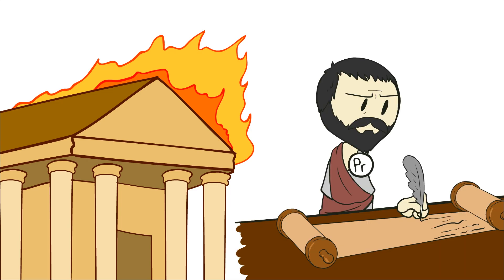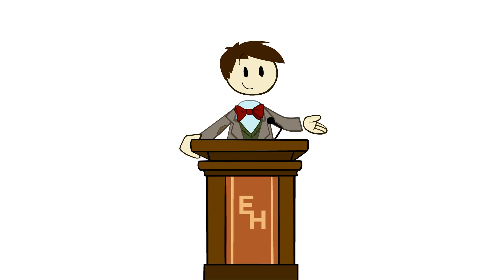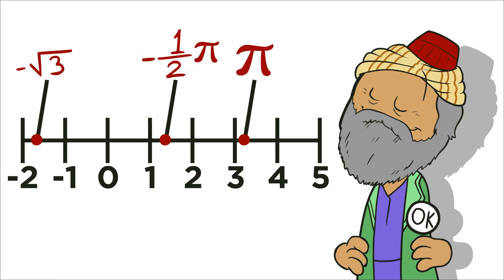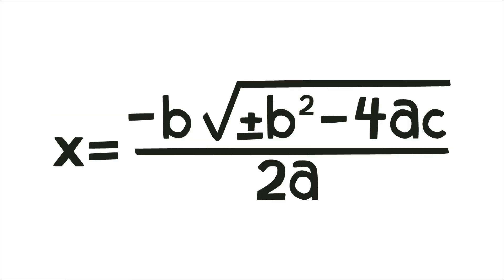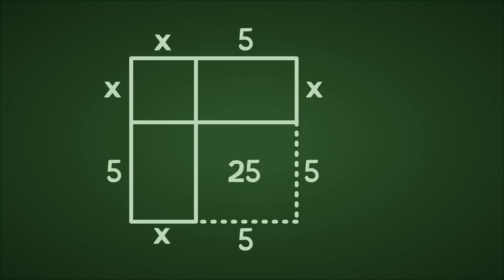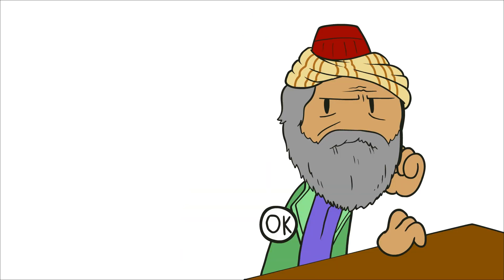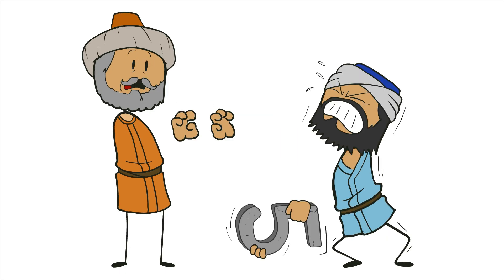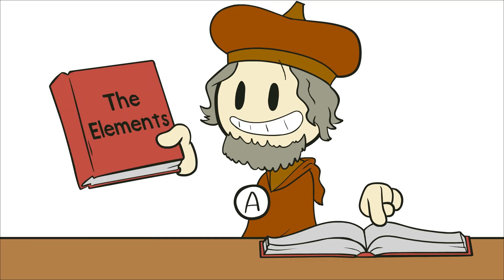The History of Non-Euclidean Geometry - The Great Quest - Part 2 - Extra History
📜  For hundreds of years, Euclid's geometry disappeared with the fall of the Roman Empire. But in Constantinople, Islamic mathematicians, including Al-Khwarizmi (who gave us the word "algebra") worked long and hard on proving the Fifth Postulate.

Artist: Nick DeWitt I Writer: James Portnow I Voice: Daniel Floyd I Editor: Dan Jones I ♪ Music by Demetori I